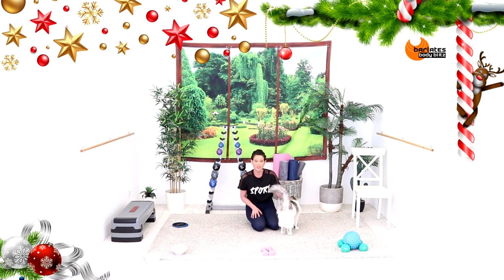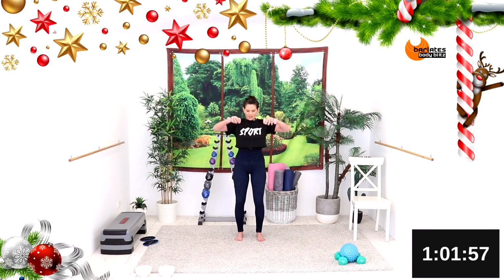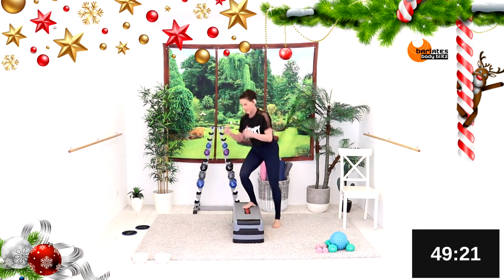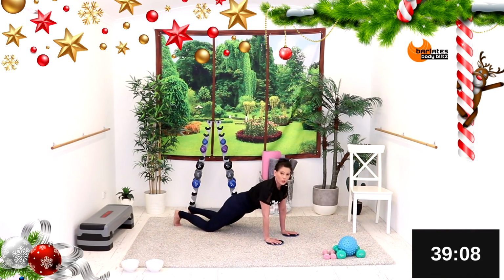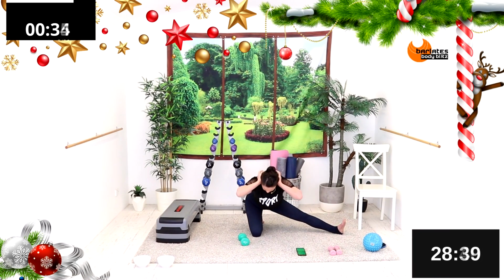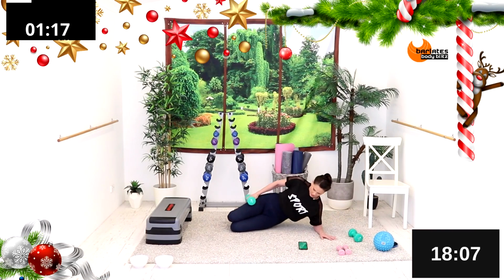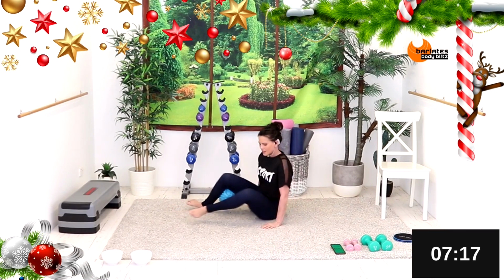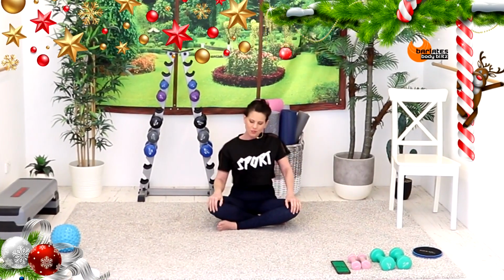74 Min Total Body Step & Pilates Ball Workout - Barlates HOLIDAY FIT 14 DAY Challenge Day 11 Dynamic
DESCRIPTION
Come join my HOLIDAY FIT 14 Day challenge! These 14 full length workouts range from 55 to 75 mins and have a ton of variety. This is my most comprehensive series to date, combining all of my favourite pieces of equipment with unique and effective movement patterns. If you don't have some of the equipment, no problem, alternatives are suggested at the beginning of each workout.

The workouts are for a more intermediate advanced fitness level, however, modifications are shown throughout. They are definitely workouts you can grow with as they will challenge many different areas of fitness, including stability, mobility, balance, strength and co-ordination.

You can do these workouts on consecutive days, or if you are too sore, add some light cardio in between whenever needed.

Day 1 Sculpt – 59 mins (chair, step, light weights)

Day 2 Chisel – 63 mins (ankle weights, fit ball, chair, various weights)

Day 3 Define – 65 mins (step, chair, resistance band, resistance loop)

Day 4 Burn – 65 mins (light weights, fit ball, chair, step)

Day 5 Tone – 59 mins (ankle weights, chair, dumbbells)

Day 6 Tighten – 70 mins (step, yoga block, light weights, small ball, chair)

Day 7 Recovery – 55 mins (band and ball optional)

Day 8 Shape Up – 68 mins (step, Pilates Ring, Ankle weights, Fit Ball)

Day 9 Cardio Sculpt – 56 mins (step, light weights, fit ball, chair)

Day 10 Mobility Stability – 70 mins (resistance Band, yoga block, chair, light weights)

Day 11 Dynamic – 74 mins (pilates ball, step, sliders, light and medium weights)

Day 12 Comprehensive – 74 mins

Day 13 Torcher – 60 mins

Day 14 Stretch Sculpt – 57 mins

Here's where you can get my paid and free workouts as download or on DVD: